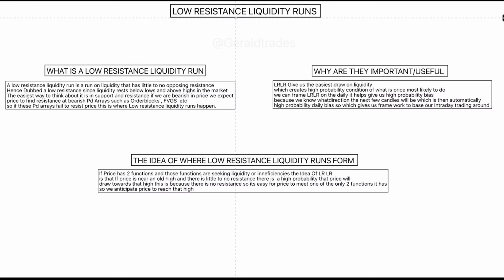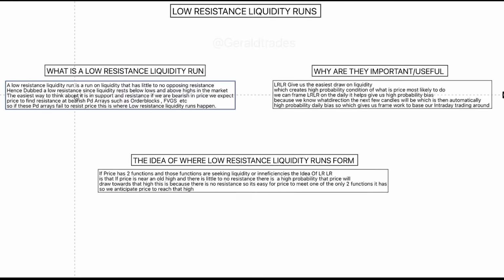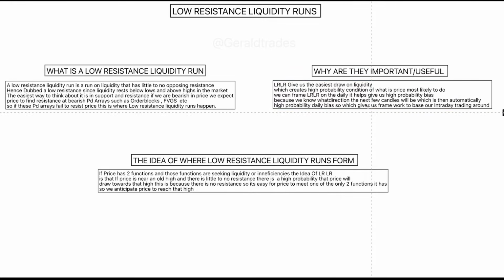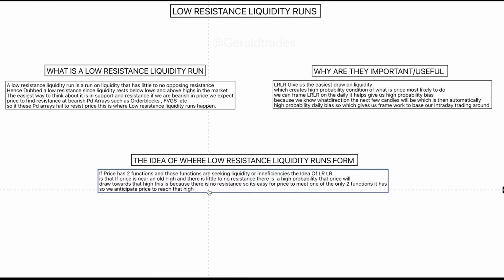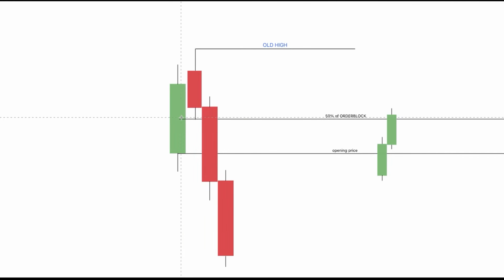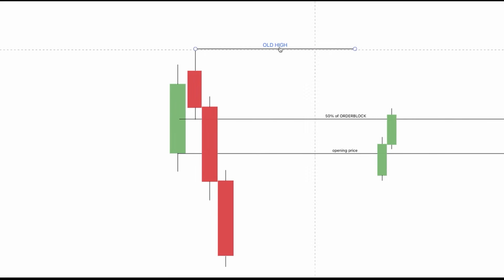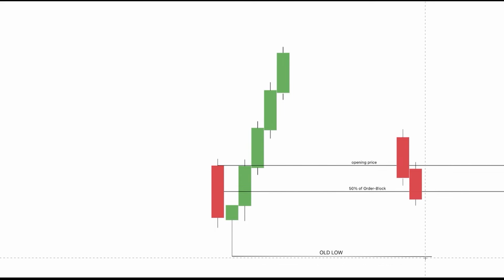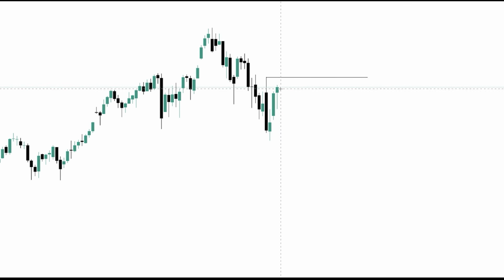This ICT Concept Made Bias Go From Hard To Simple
Bias feels confusing for most ICT traders in this video I break down the concept that made bias go from hard to simple